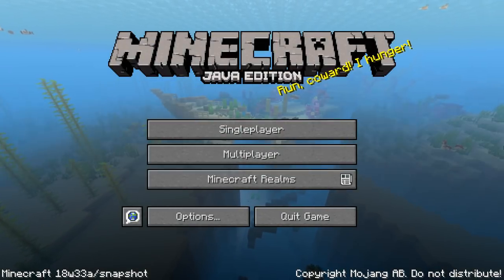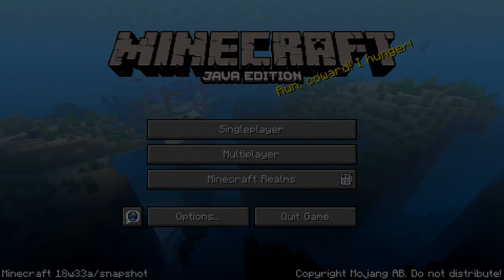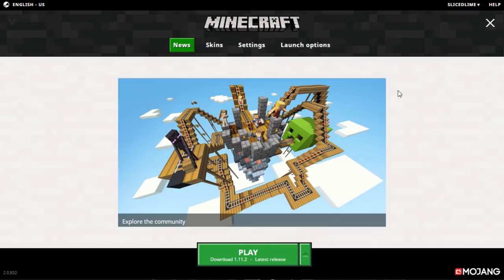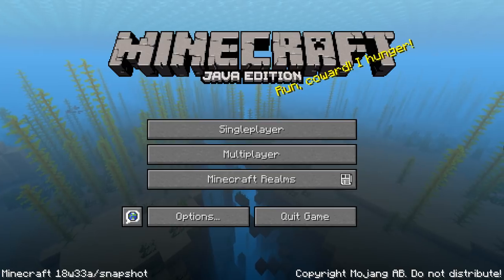What's New in Minecraft Snapshot 18w33a?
We're taking one step closer to Minecraft 1.13.1 with Snapshot 18w33a. Or maybe it's a step sideways...? Here's an overview of a somewhat buggy snapshot!

If you want to play this snapshot, choose the "Latest Snapshot" profile in your launcher. Keep in mind that snapshots are unstable - they can break your world if you are unlucky - keep backups!

Fixes in this version:
Gameplay:
- Fixed armor losing durability when blocking damage with shields
- Fixed it being possible to place buckets in adventure mode
- Fixed tridents not returning upon world reload
- Fixed upgrading from 1.12.2 causing placed trapped chests to stop triggering redstone through the floor

Mobs:
- Fixed fish spawned from buckets counting towards the aquatic mob cap
- Fixed drowned from ocean ruins never spawning with tridents/nautilus shells/fishing rods
- Fixed witches not despawning correctly if they have a potion effect

UI:
- Added tooltips to bucket of tropical fish showing fish type:
Presets:
Anemone
Black Tang
Blue Tang
Butterfly Fish
Cichlid
Clownfish
Cotton Candy Betta
Dottyback
Emperor Red Snapper
Goatfish
Moorish Idol
Ornate Butterflyfish
Parrotfish
Queen Angelfish
Red Cichlid
Red Lipped Blenny
Red Snapper
Threadfin
Tomato Clownfish
Triggerfish
Yellowtail Parrotfish
Yellow Tang

Generics, shown with colors:
Flopper
Stripey
Glitter
Blockfish
Betty
Clayfish
Kob
SunStreak
Snooper
Dasher
Brinely
Spotty

- Fixed the cooldown overlay being solid white on item stacks with more than 1 item
- Fixed the stone item appearing in the item deletion slot after resizing the window
- Fixed beacon effects not being ambient when they overwrite potion effects

Visuals:
- Fixed entities not rendering properly when next to invisible spiders, charged creepers, or wither bosses with armor

Commands:
- Fixed being able to teleport out of beds while still sleeping
- Fixed sweep attacks knocking back marker armor stands
- Fixed some spelling mistakes in the 'Commandblock chain tried to execure more than x steps!' warning message

Performance & Stability:
- Improved performance of liquids in the world
- Fixed loading worlds with a corrupted stats file crashing the game